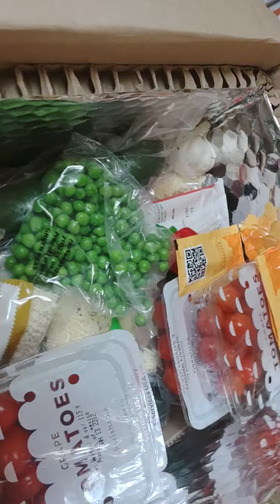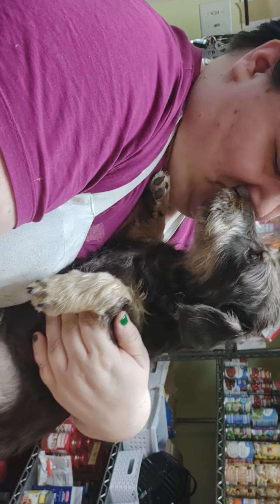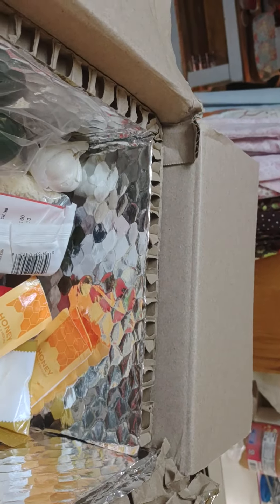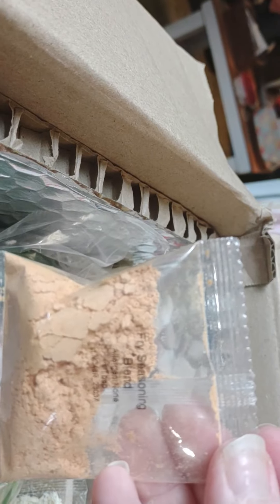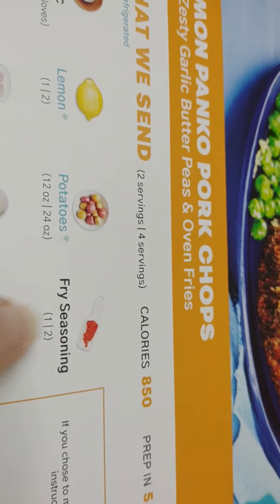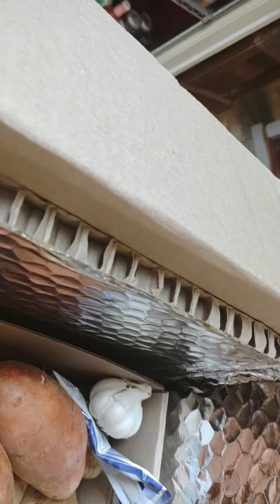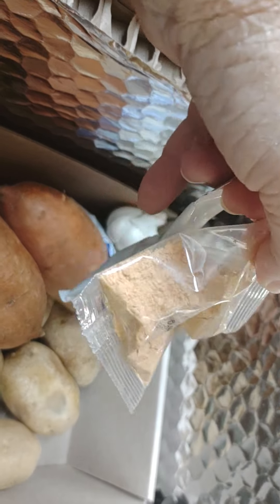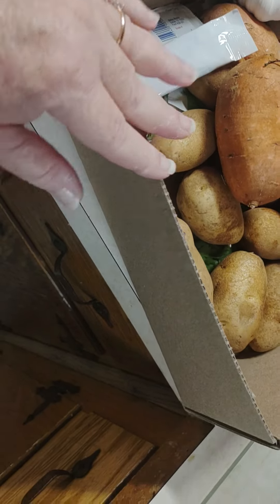Every Plate Meals 2